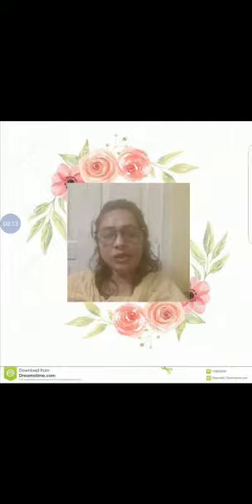UP Board Class:9 Sub= Home Science Topic: Home management ~By Mrs Noor Saher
UP Board
Class:9
Sub= Home Science
Topic: Home management
~By Mrs Noor Saher